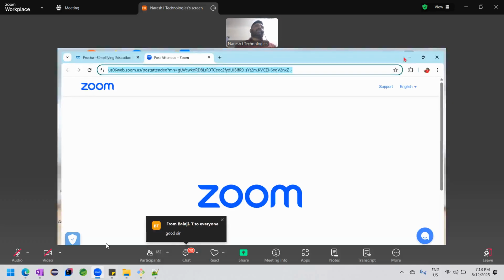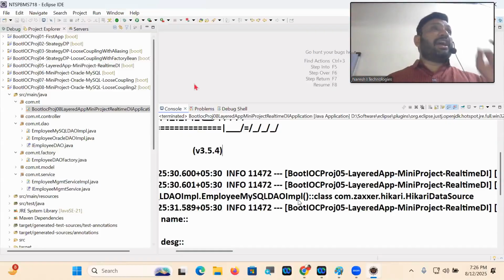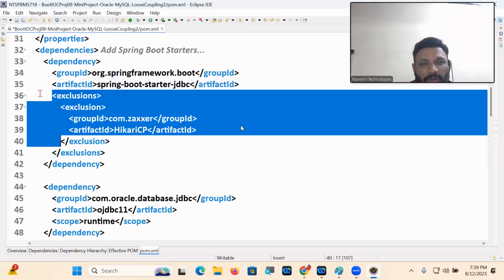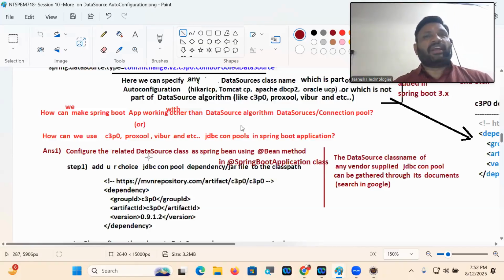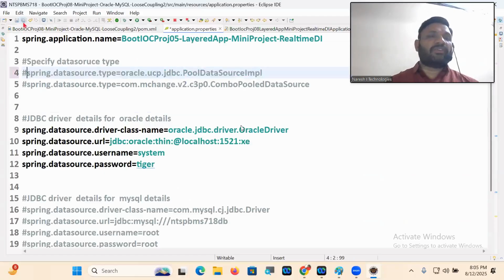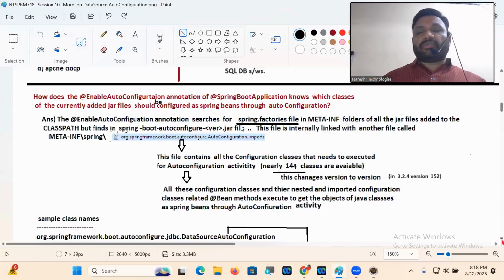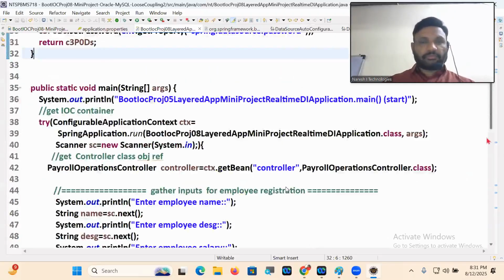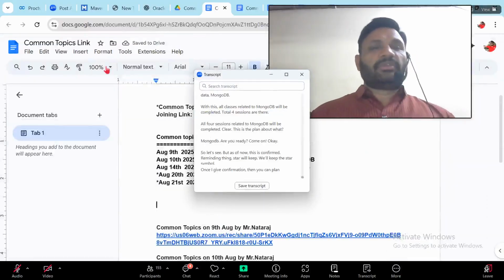Spring Boot Day 13